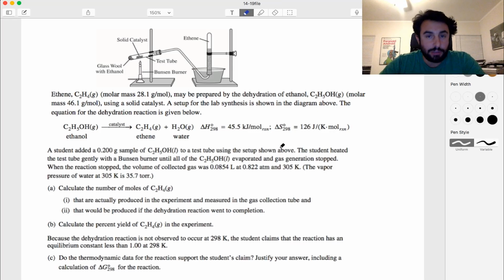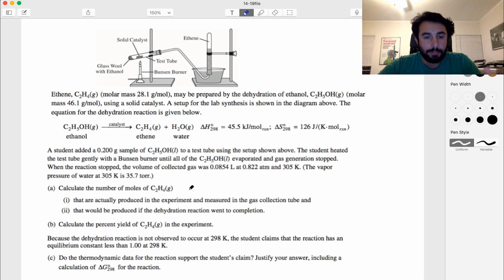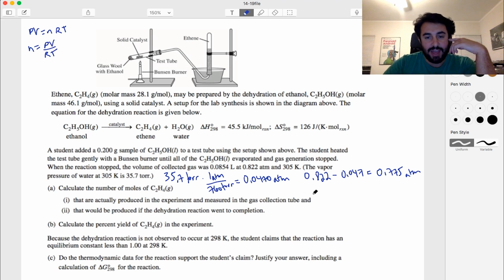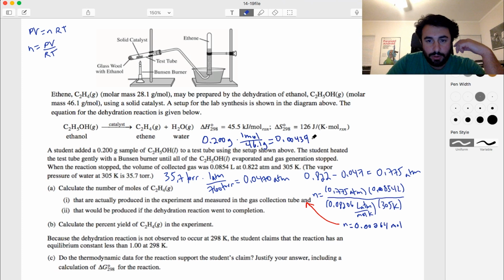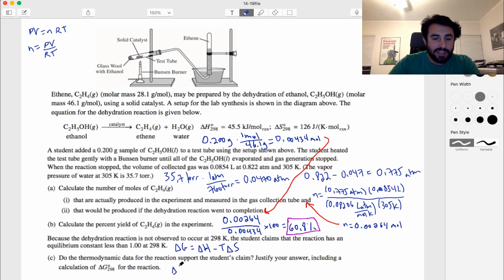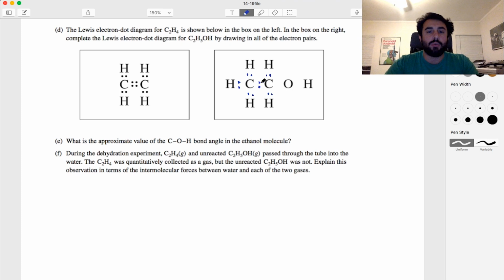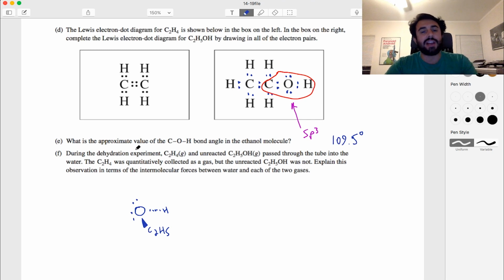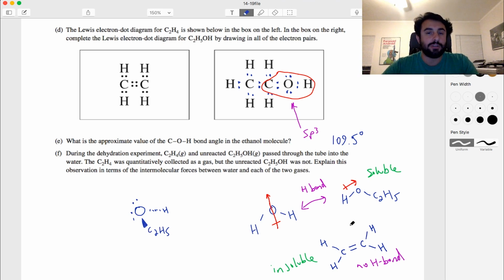AP Chemistry Long Answer Question 7 (Gas Collection)